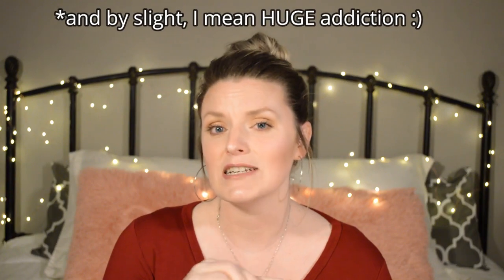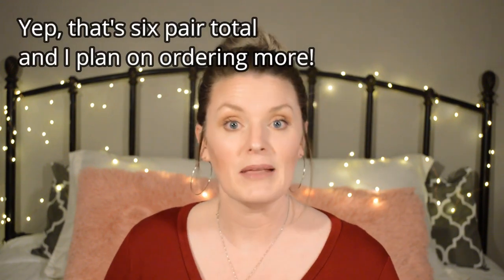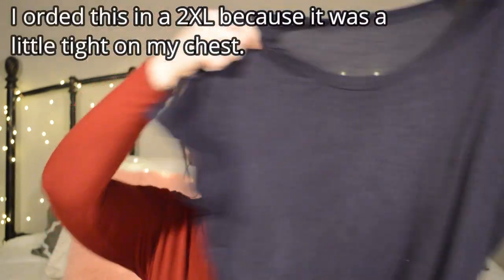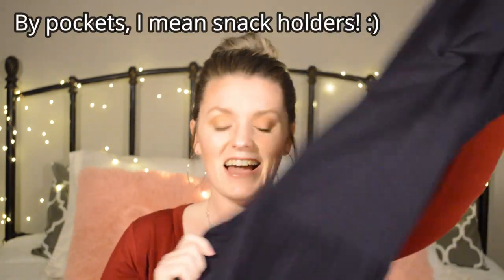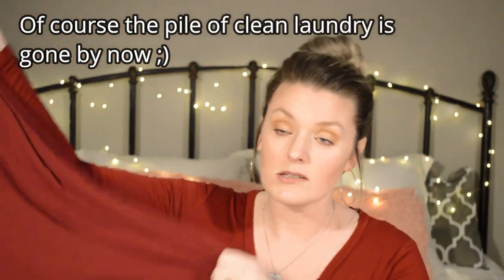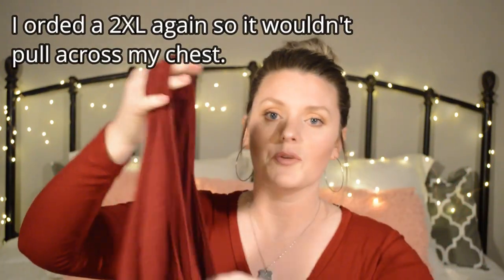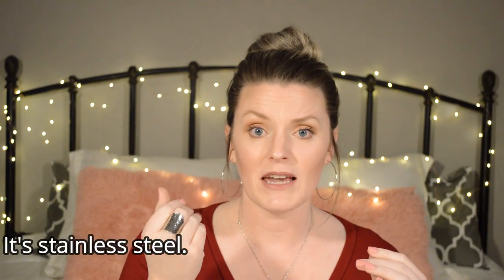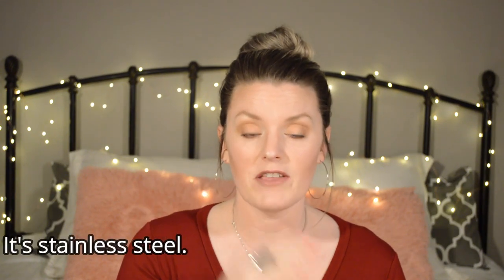Amazon Favorites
Thank you for clicking on my video! This is probably one of my favorite videos that I will film because who doesn't love amazon?! Today, I am showing you a few of my favorite purchases from Amazon. It really helps me out.

Clothing:
Yoga Leggings
Racerback Tank Tops, pack of 3
Striped Long Maxi Dress, Navy Blue
Plain, Short Sleeve Maxi Dress, Navy Blue
Racerback Maxi Dress, 03-wine red

Jewelry:
3 Pairs Big Hoop Earrings, 60mm
Faux Leather Earrings, 8 pair
Stainless Steel Cocktail Ring

Faux Leather Backpack Purse, Pewter
Llamas Journal

Beauty:
Beauty Sponge
Beauty Sponge Holder
Rosehip Oil
Face Cream Moisturizer

EQUIPMENT USED
Camera: Nikon D3200

Lizzy Marie TV is a participant in the Amazon Services LLC Associates Program, an affiliate advertising program designed to provide a means for sites to earn advertising fees by advertising and linking to amazon.com.